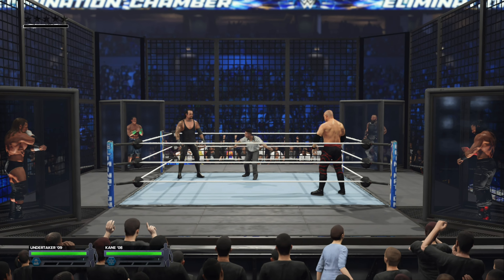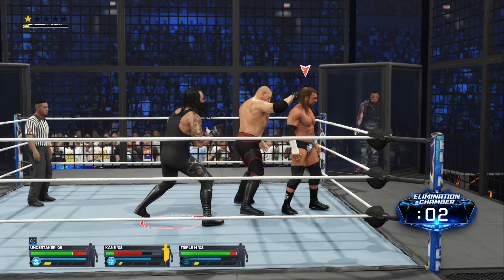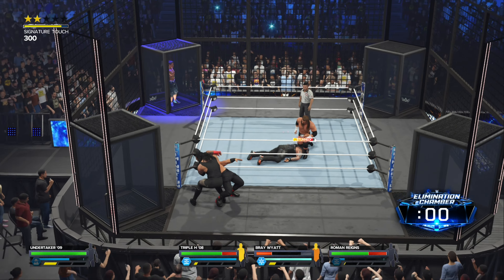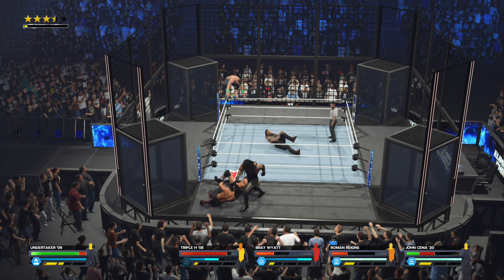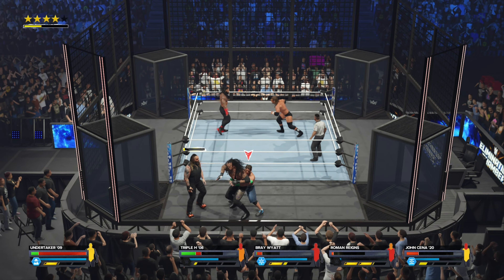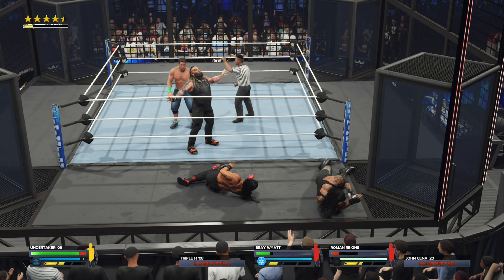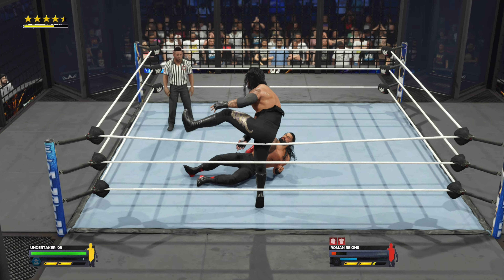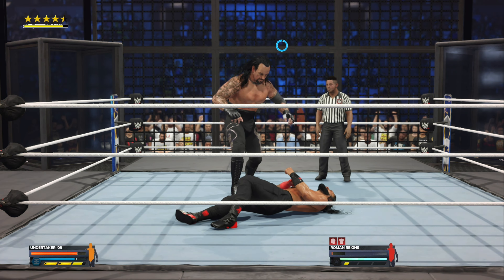WWE 2K24 - 6 MEN ELIMINATION CHAMBER Match | 4K PS5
Welcome to the channel Wrestle 4K, the pleasure of pure Quality Gameplays, each of one in 4K and Full HD 60 fps. Here you´ll find everything you need to feel the real experience of your favorite game : WWE 2K

All of my videos contain gameplay originally recorded and played by me on PS5 and PC.

CPU : i5 12400F
RAM : 32GB Corsair Vengeance
GPU : RTX 3080 10GB GAMING OC
SSD : WD 1TB
PSU : DeepCool 850 watt Gold
Motherboard : MSI PRO B660M-A DDR4